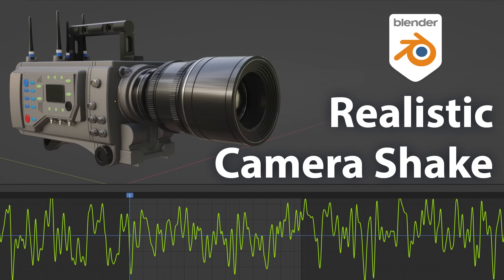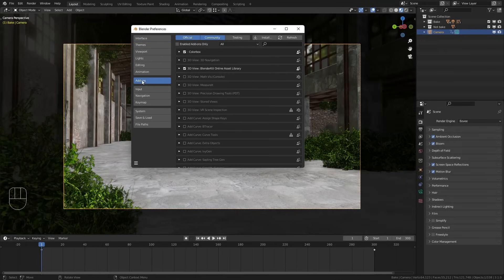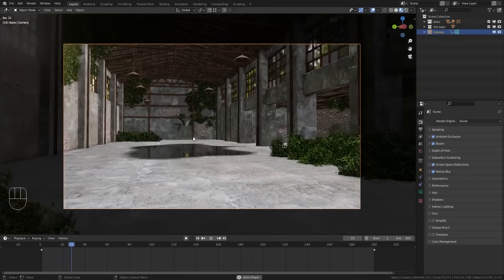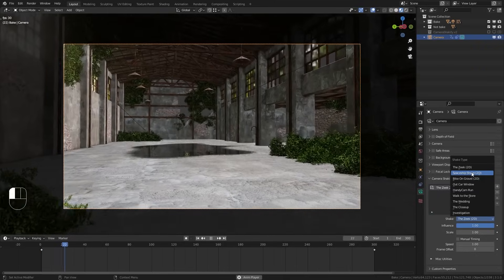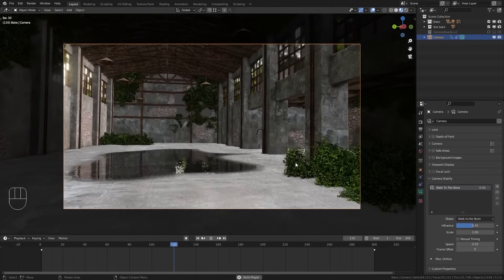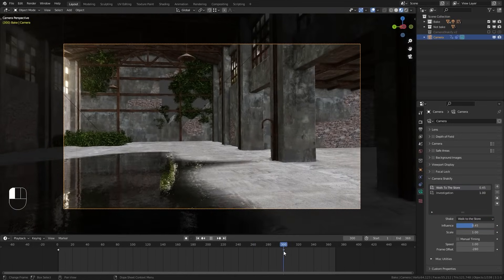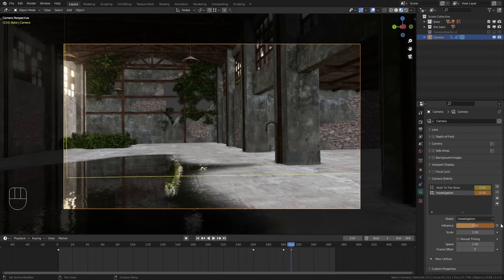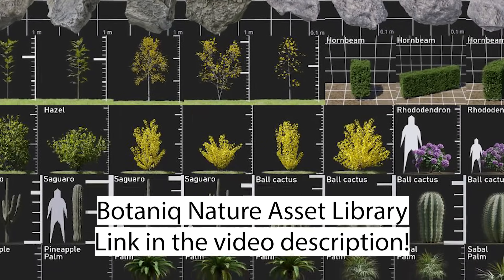Realistic Camera Shake in Blender! (Free Addon)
In this tutorial I demonstrate the free Camera Shakify addon for Blender. It allows us to very quickly add realistic camera shake to our animations. This is a simple method to make our cg shots feel more alive and realistic!

Timestamps:
00:00 Intro
00:16 Download & Install Camera Shakify
01:13 Add & Customize Camera Shake
04:35 Botaniq Tree & Nature Assets
05:00 Outro